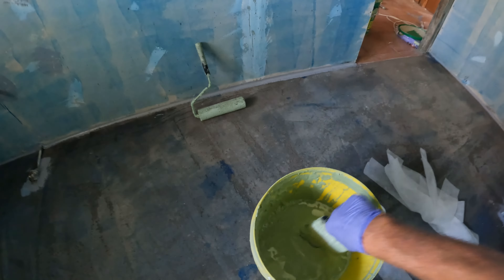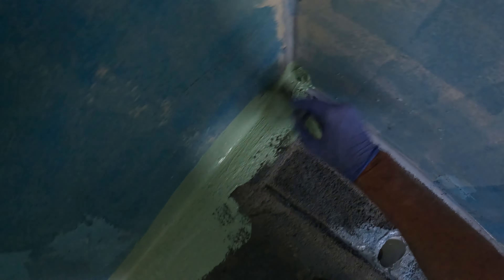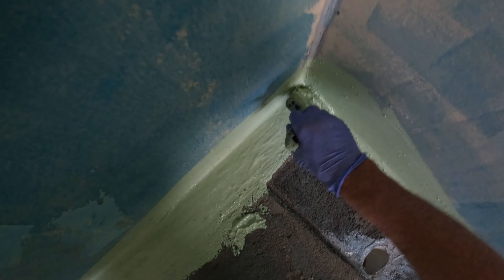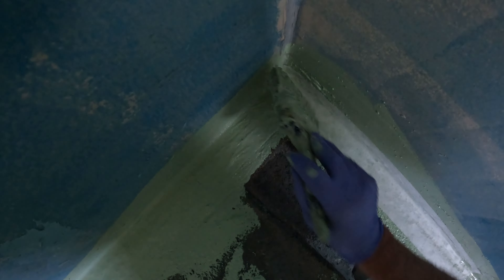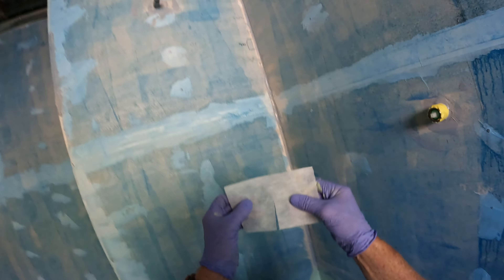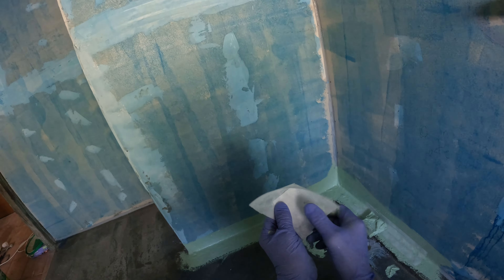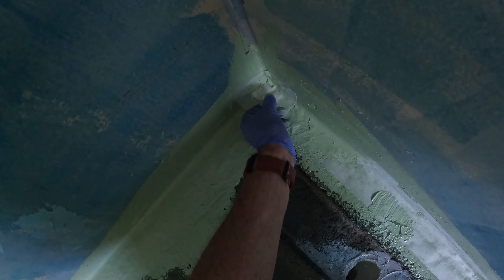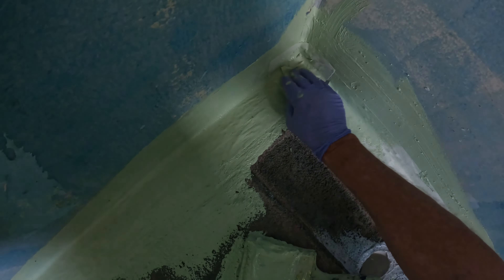How To Waterproof the First Coat DIY Like a Professional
See how I'm doing this procedure? I put my water on first, apply my bandage, and then brush on more waterproof to stick it all together.